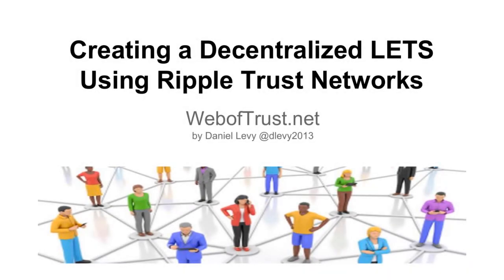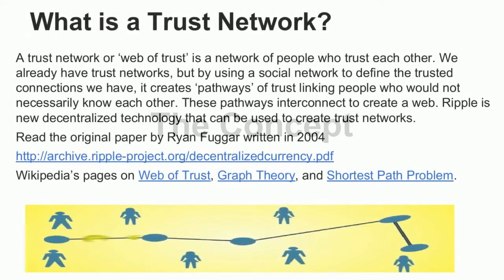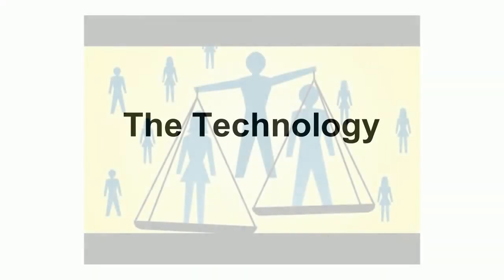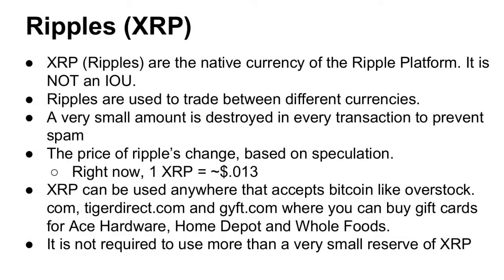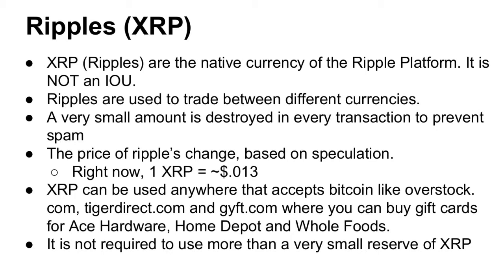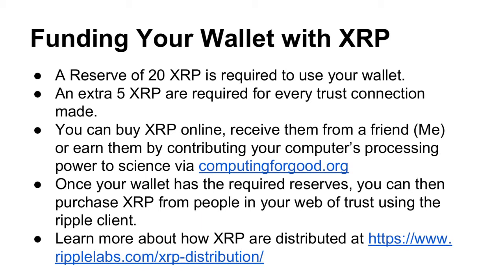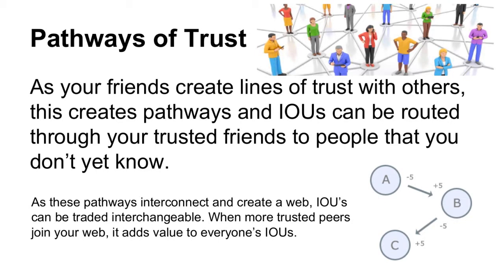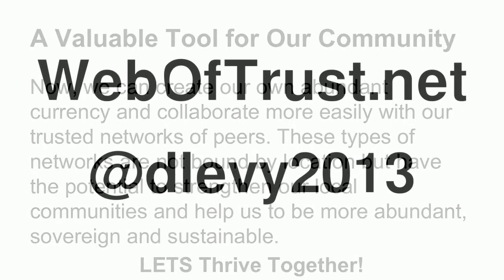Web Of Trust - Creating a Decentralized LETS Using Ripple Trust Networks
Presentation given to Professor Foster's UofG Class on March 25